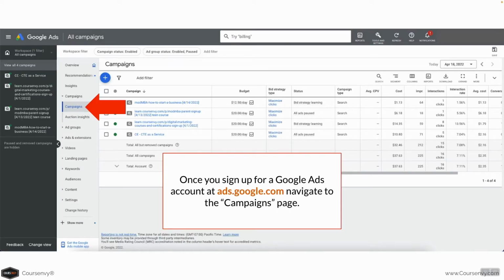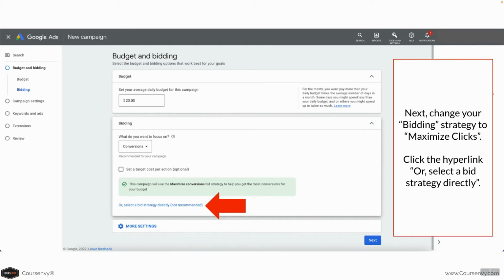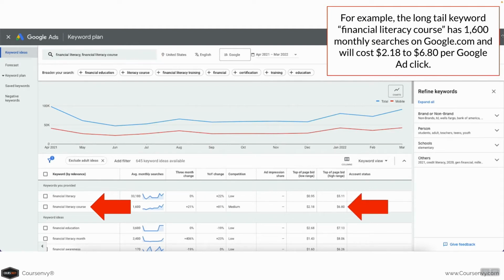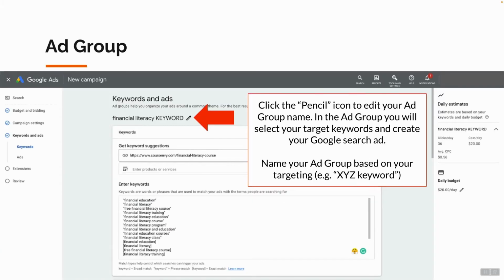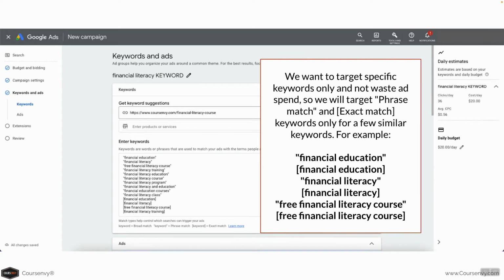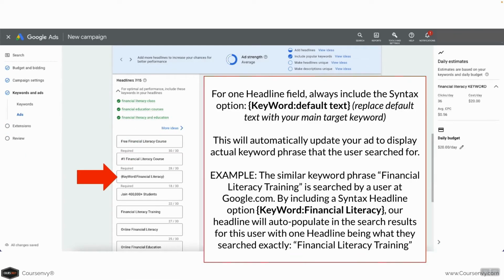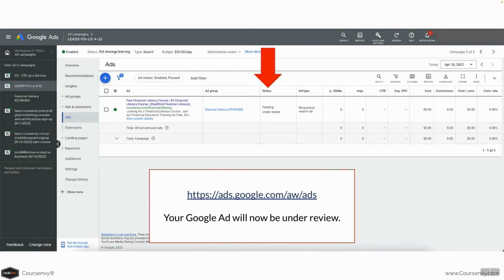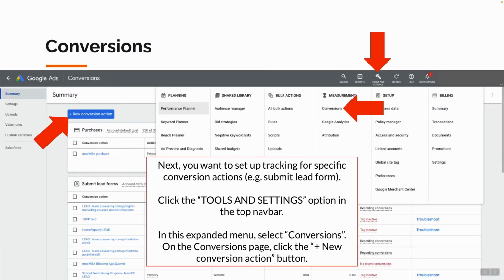The Complete Guide to Google Ads Tutorial - How to Rank #1 in Google Search